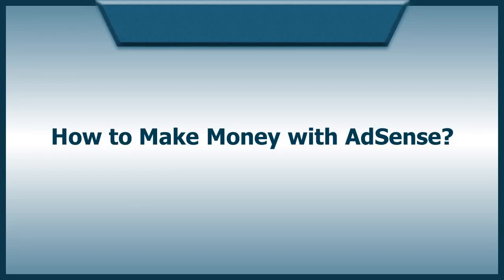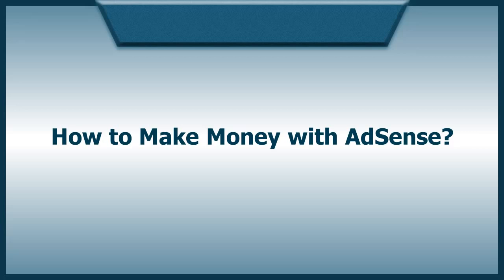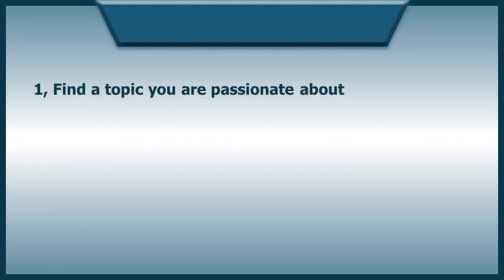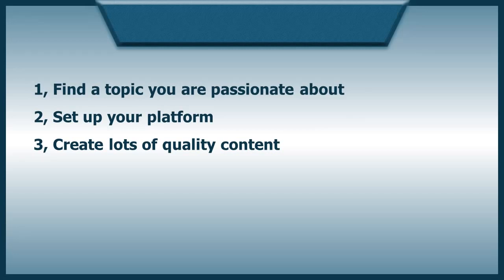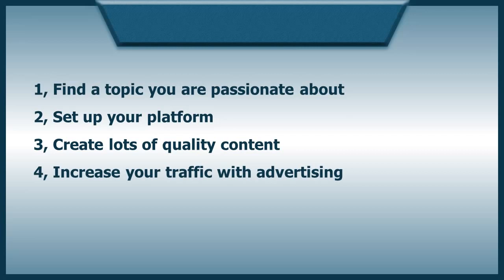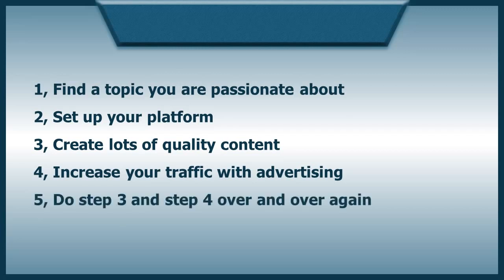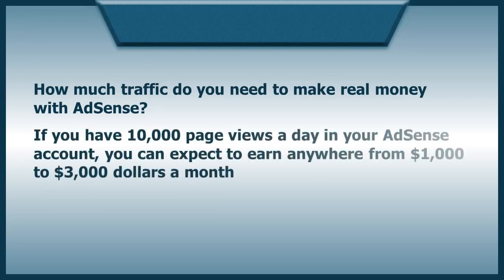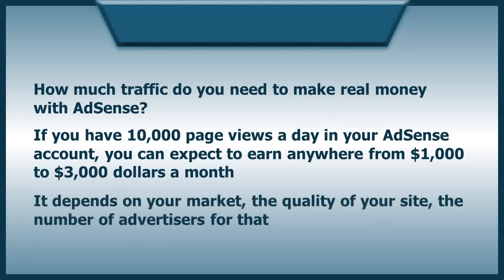How to Make1000 Dollar a day With Google AdSense